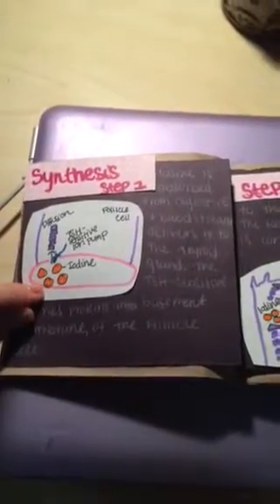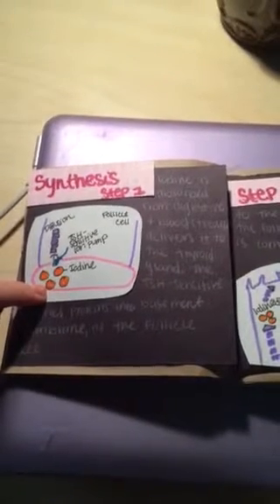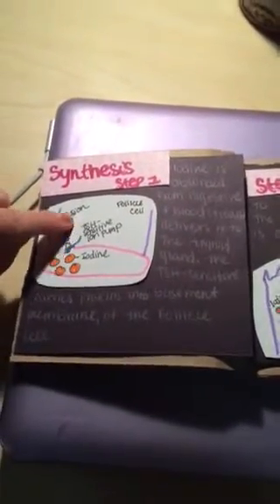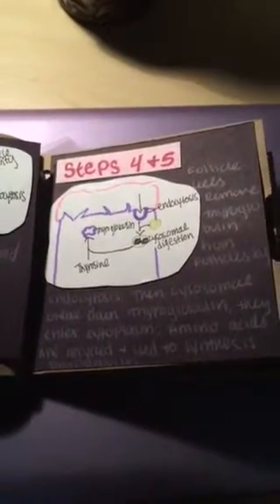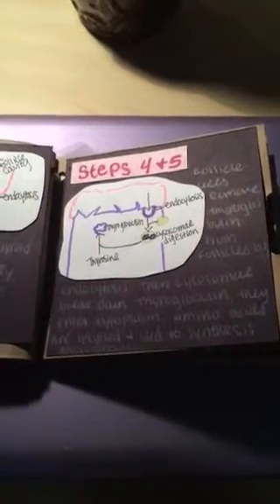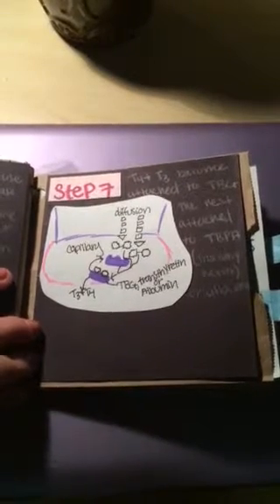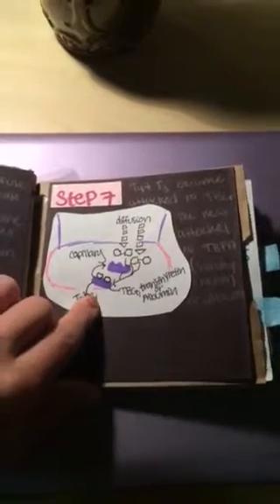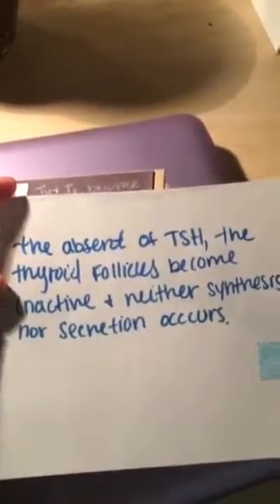Synthesis and regulation of thyroid hormone